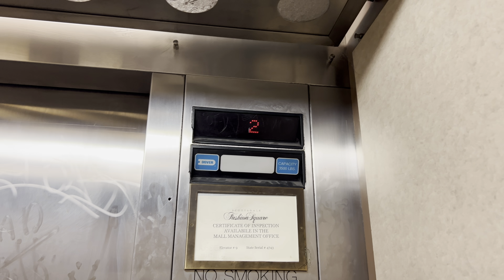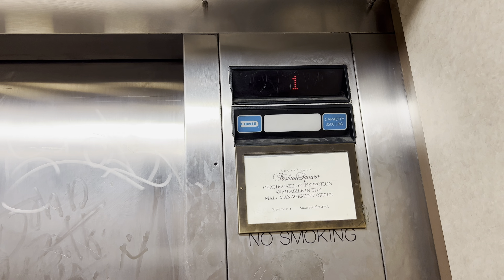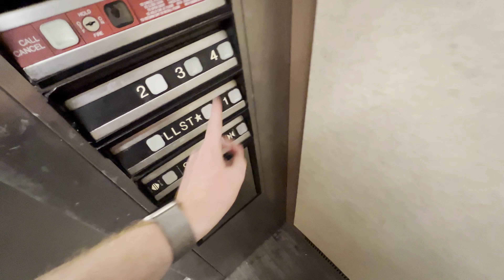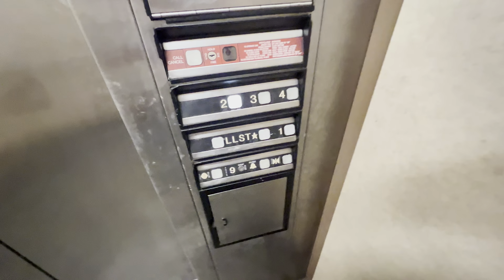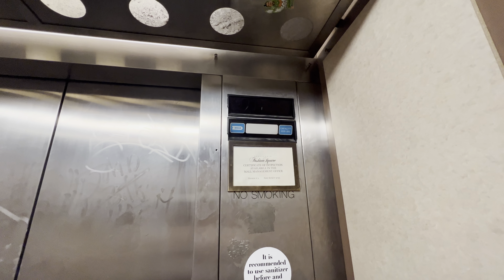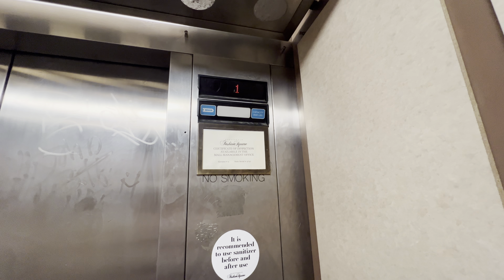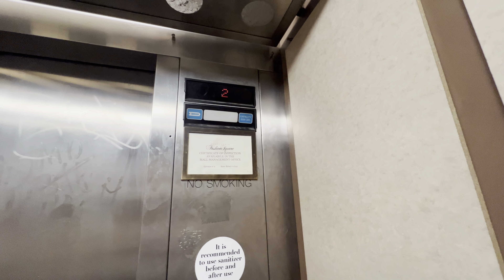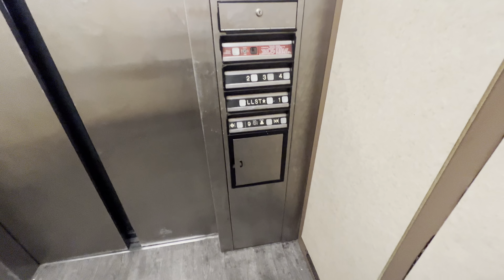Dover Impulse Hydraulic Elevator/Lift @ Green Garage Scottsdale Fashion Square Mall Scottsdale AZ